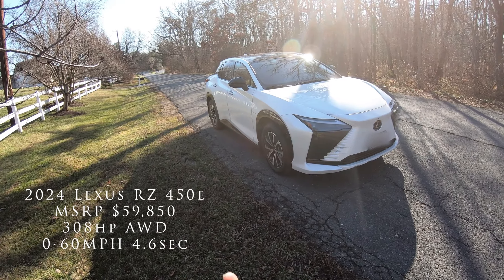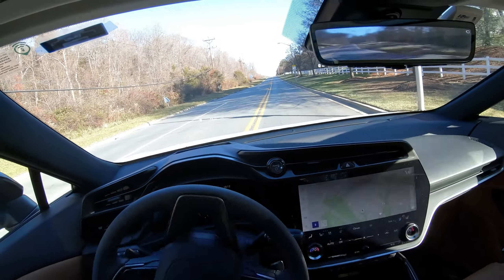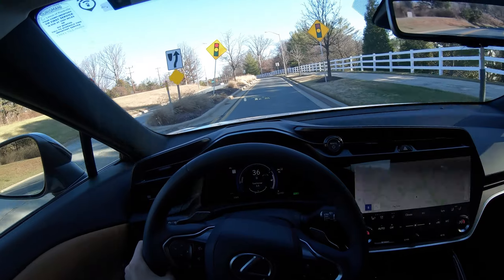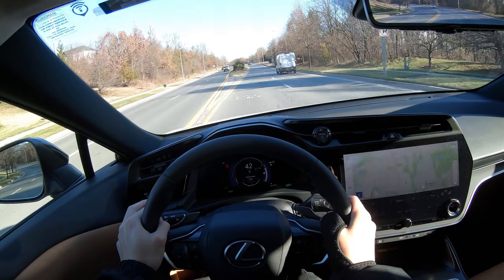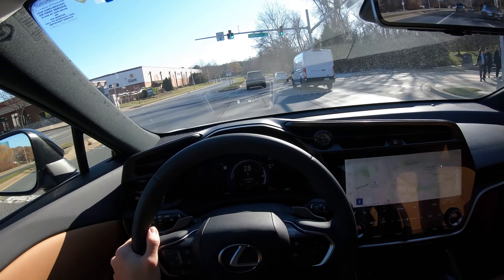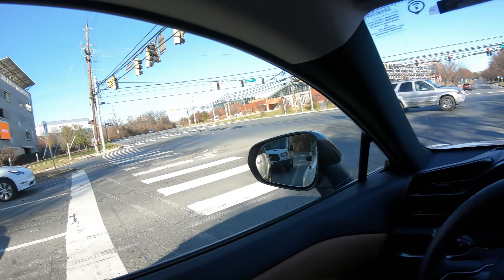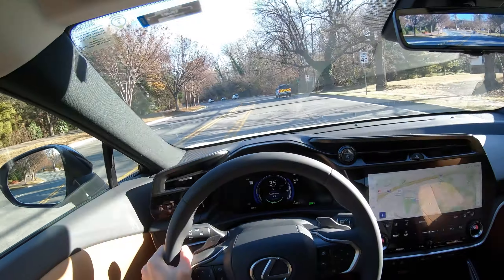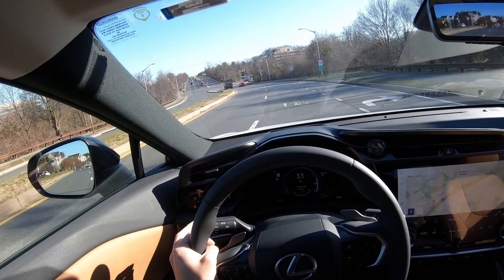2024 Lexus RZ450e Electric Luxury SUV POV!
Hop in and join me for a ride in the 2024 Lexus RZ450e Electric Luxury SUV! In this video, I'll be giving you a first-hand POV experience of this sleek and futuristic vehicle. From its impressive electric capabilities to its luxurious interior, you won't want to miss out on this electrifying adventure.